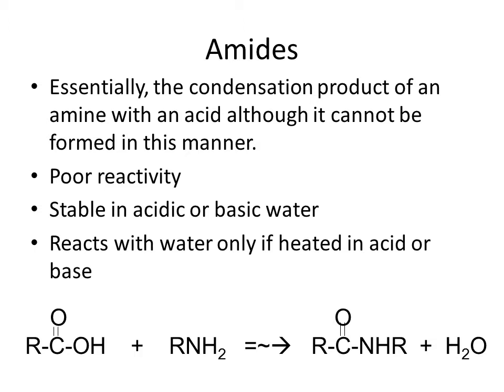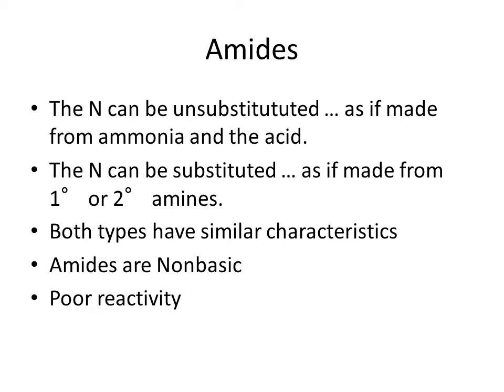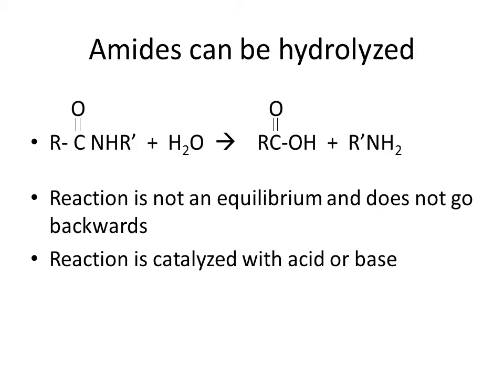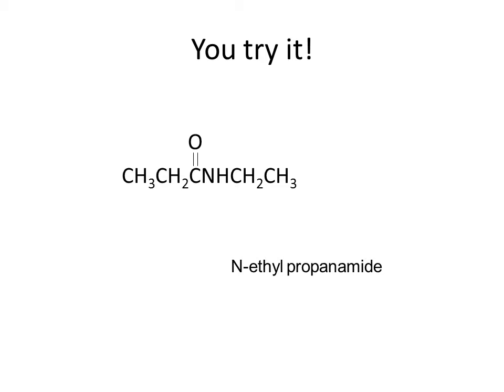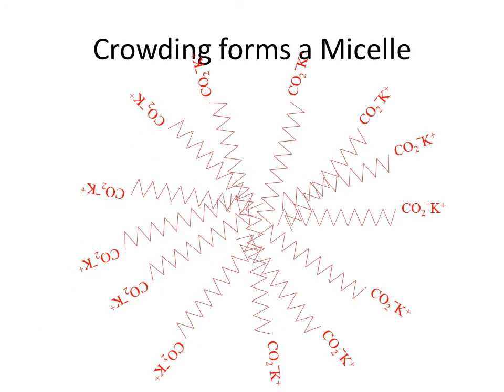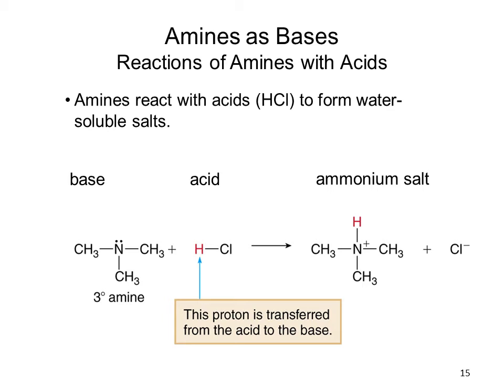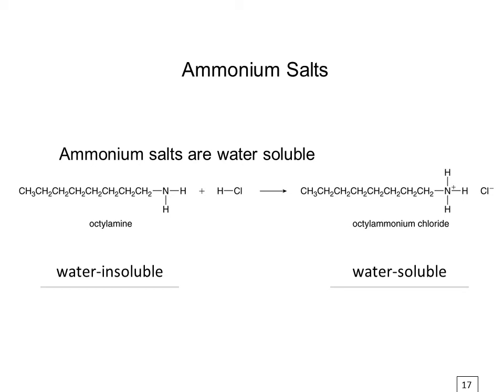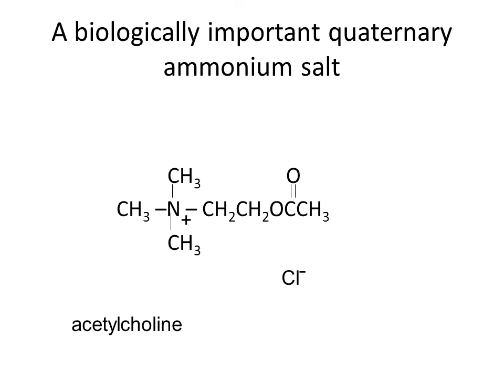63 Amides and Organic Salts